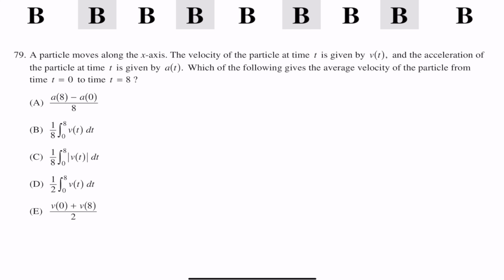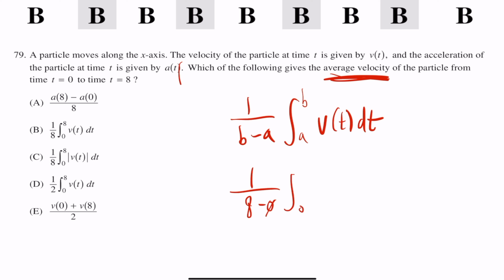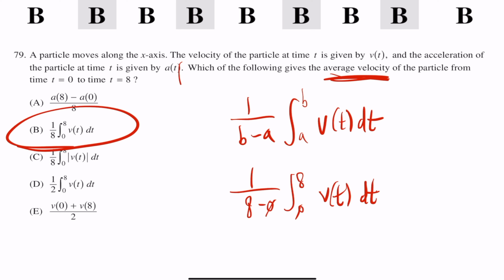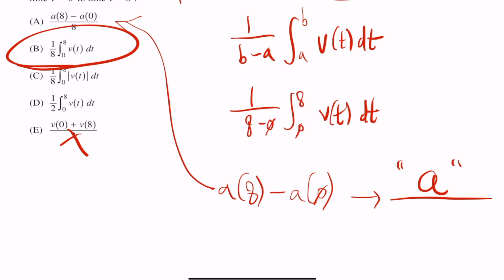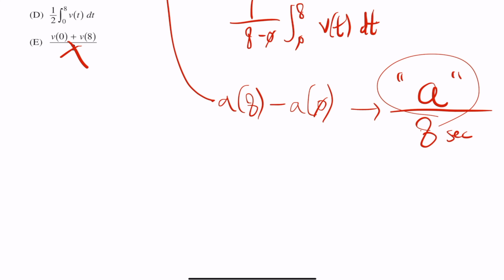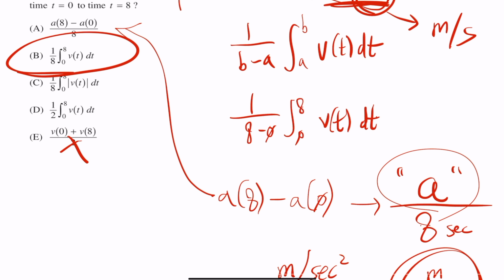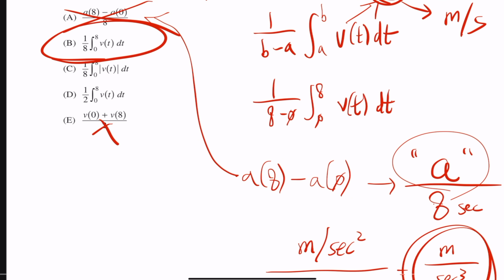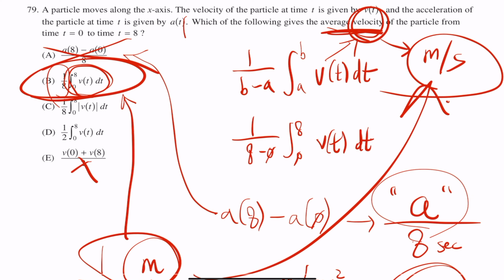2012 AP Calculus AB Multiple Choice #79